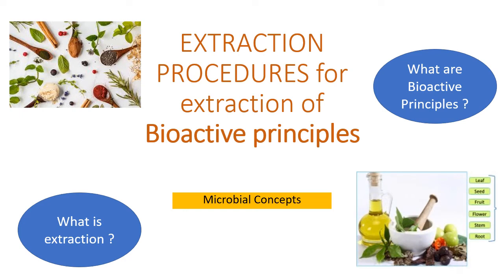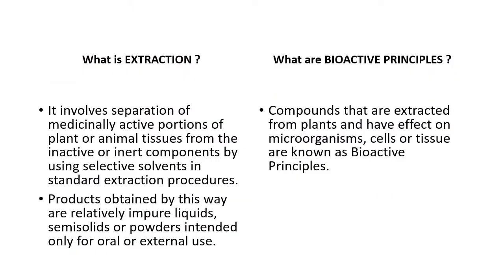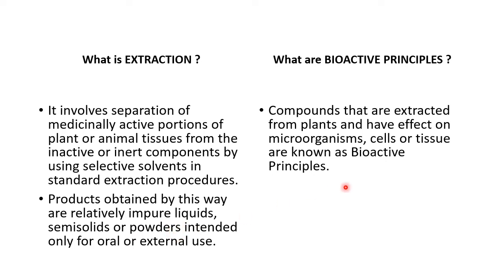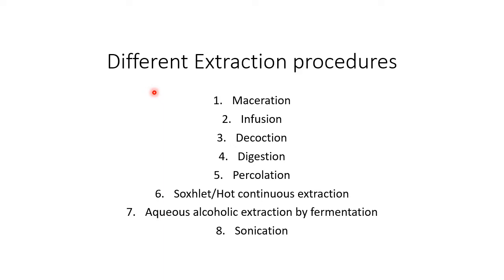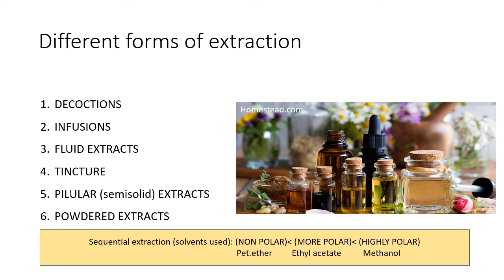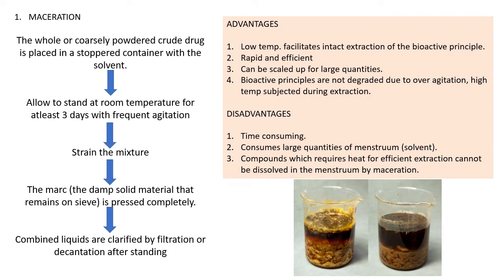Extraction procedures used for extraction of Bioactive principles | MSc MICROBIOLOGY